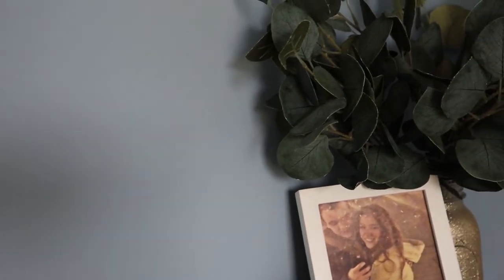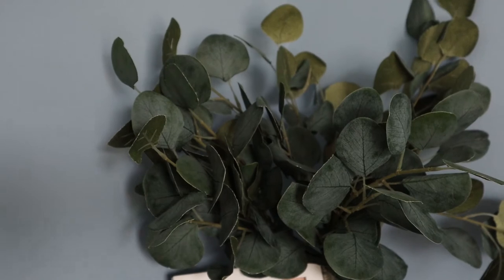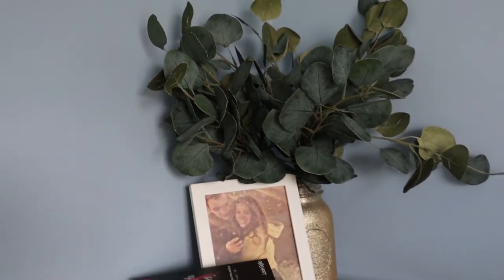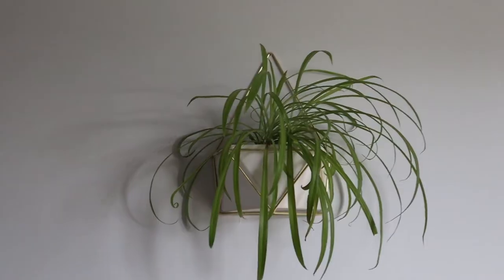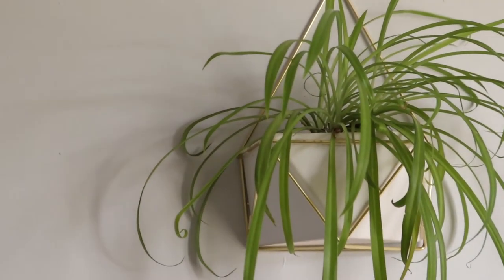how to become a crazy plant lady // i spill all my secrets!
happy thursday!! we've (almost) successfully made it through another week (virtual high five!!).

i know i can't be the only one who wants a house full of plants...like, i'm talking green everywhere. today, i'm sharing all my best *budget-friendly* tips. enjoy!

❤ mentioned posts:
-5 Stunning Plants of Steel Even You Can't Kill (+ wont hurt your fur babies!!)

❤ other posts you might like
-DIY Planter Makeover

x